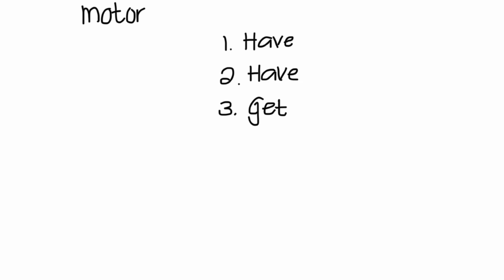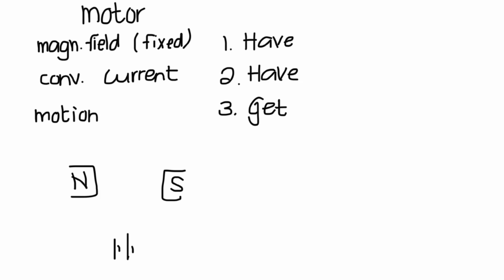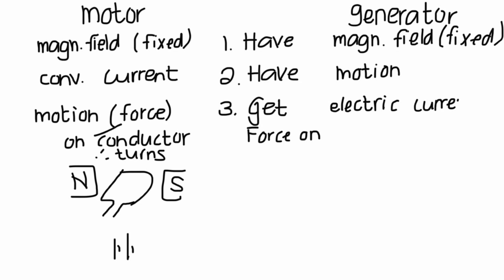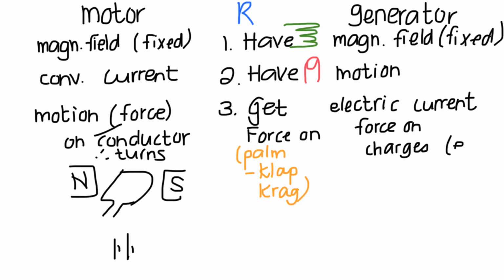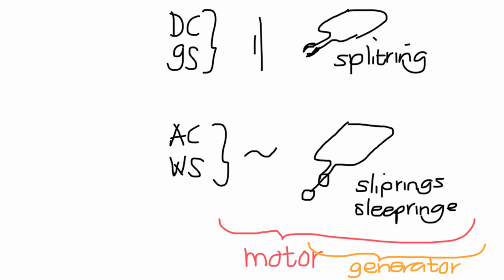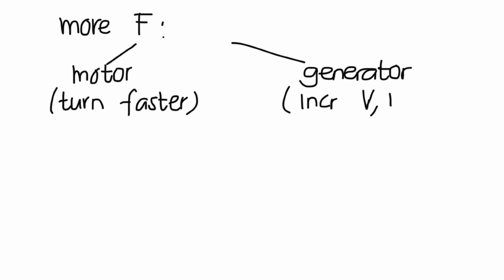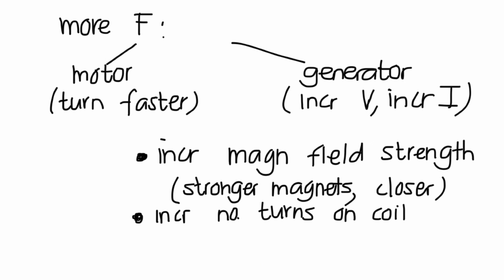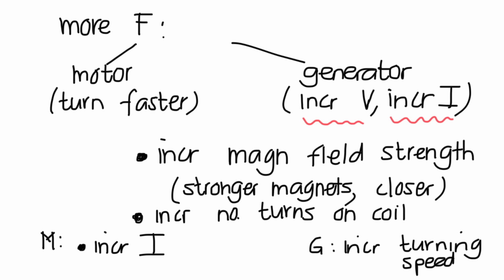Motor vs Generator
Brainline PhySci Workshop 13/08/2014